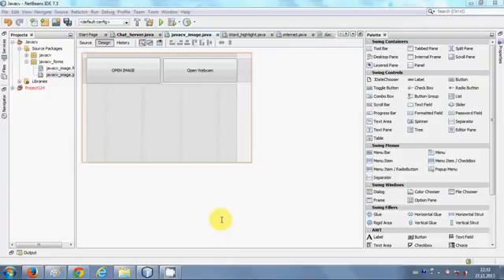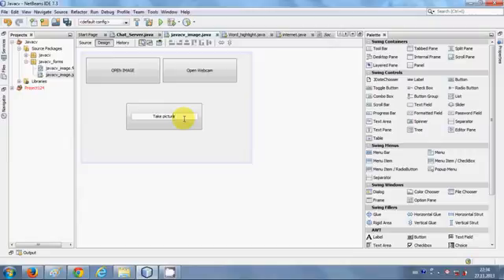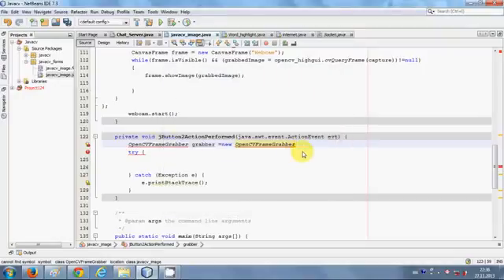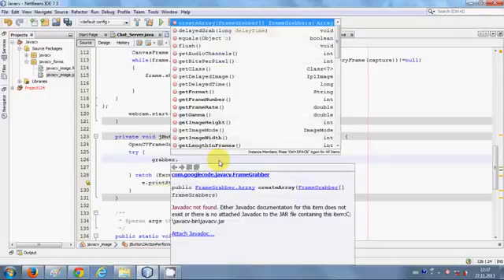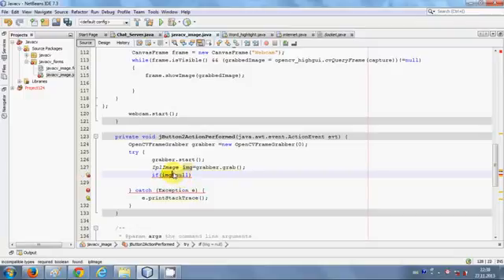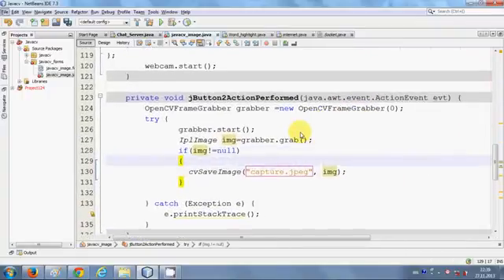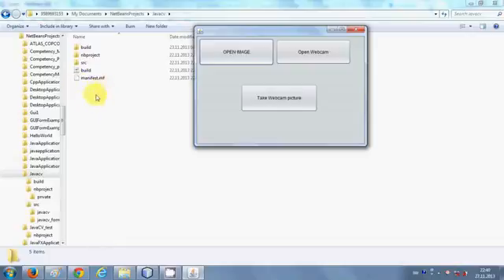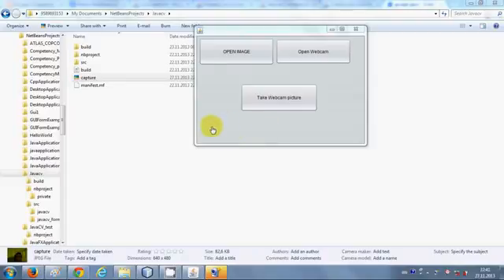Java prog#149 Capture Image from webcam using JavaCV and Java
JavaCV   How to Access webcam using javacv and Java Netbeans